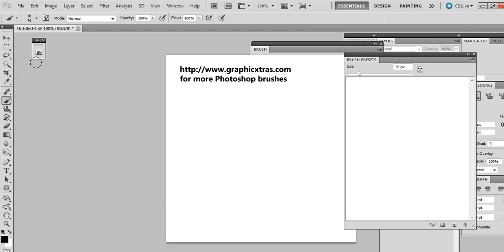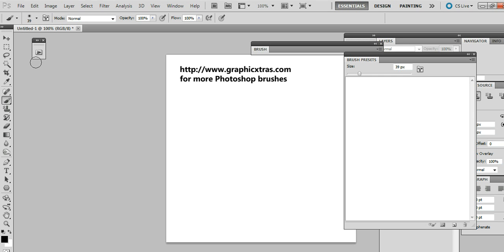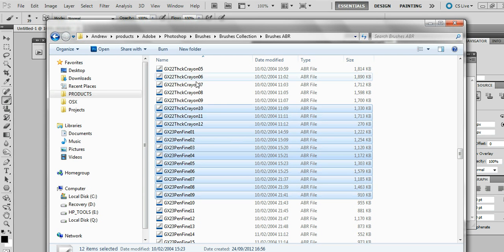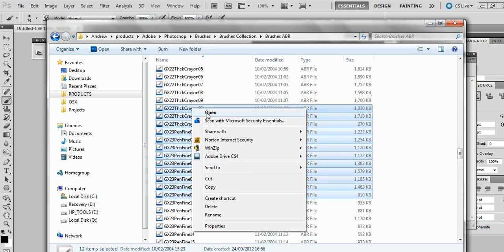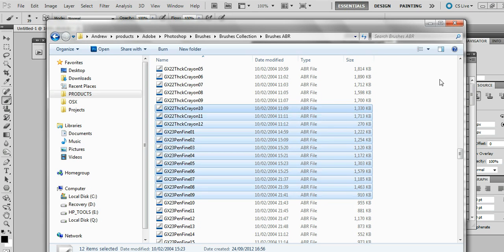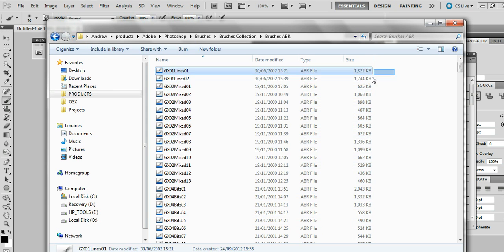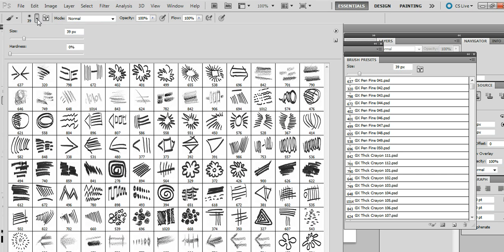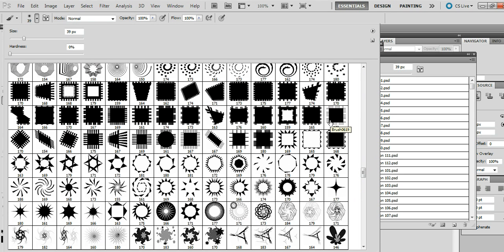Load Multiple ABR Brushes Into Photoshop | How To | Graphicxtras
How to load multiple Photoshop ABR files - - instead of loading one by one, you can load them into Photoshop in batches of 8 or 10 ABR files (1000s of brushes at a time) - photoshop CS5 CS6 etc. Install .abr files